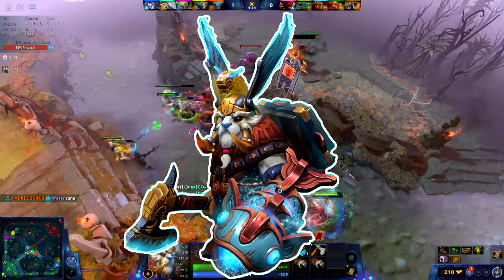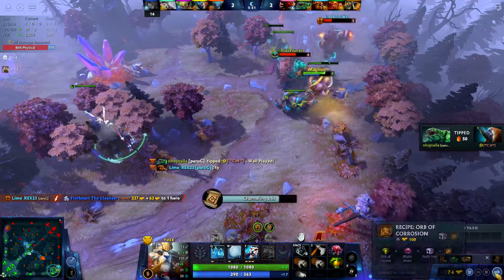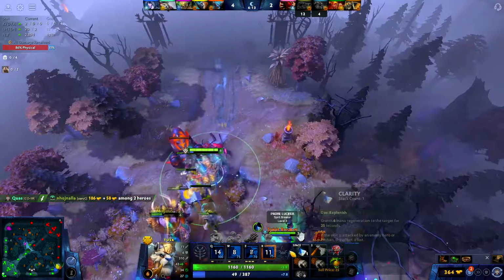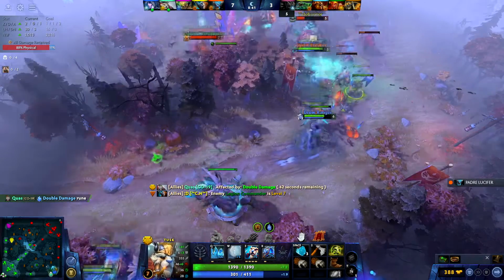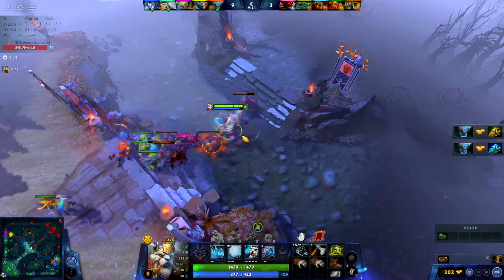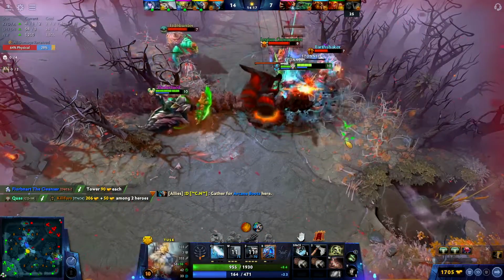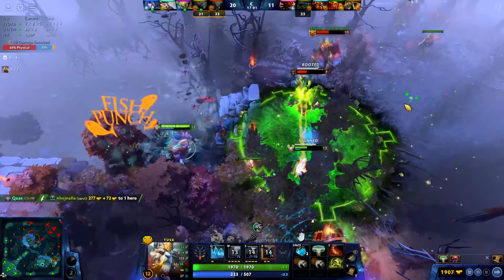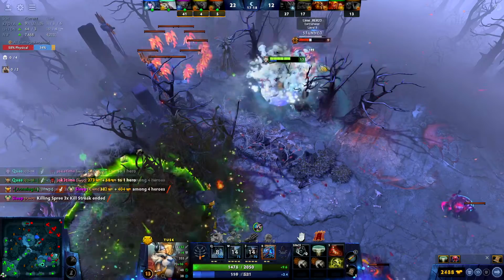Dota 2 | Noob Tusk - Tips and Guide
Welcome to Another Dota 2 Guide - Today We are doing Tusk , One of my Favorite heroes in The Game , Subscribe to Learn more About heroes and How to play them , as well as Tips and Tricks To Improve in Dota 2 !